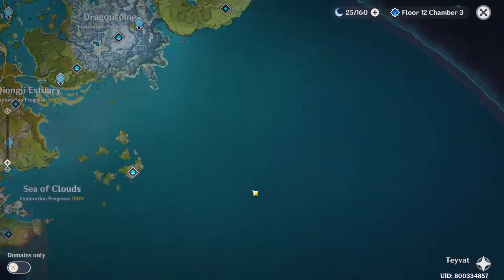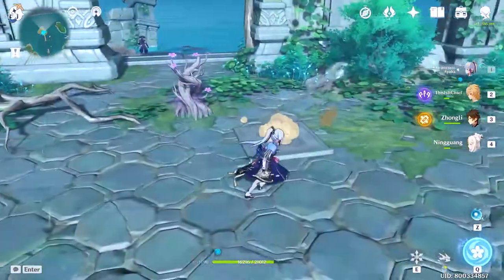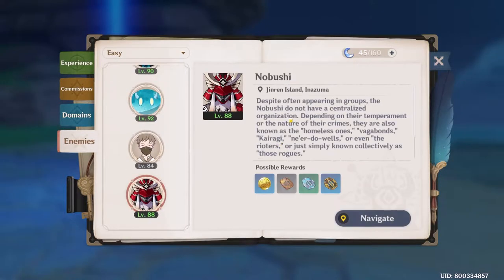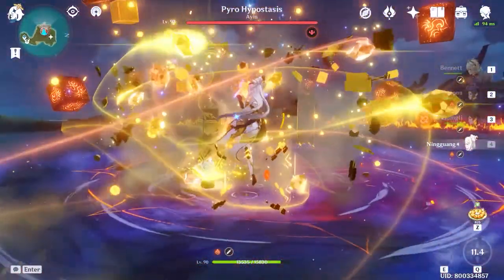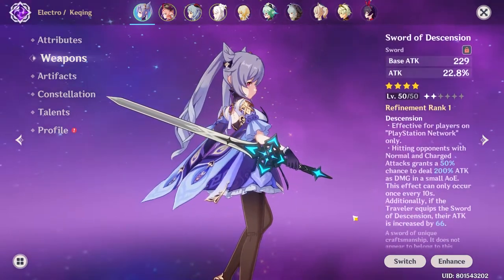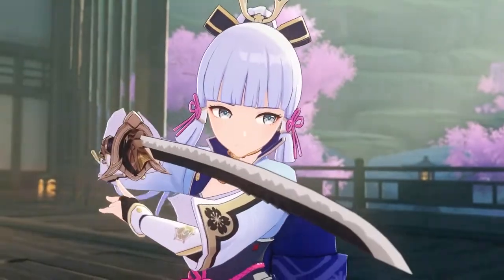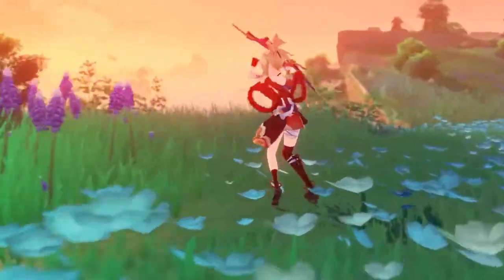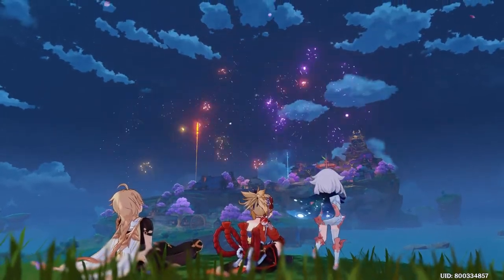Genshin Impact - An Update in Review (Version 2.0)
OPEN FOR LINKS AND STUFF

A very refreshing update! Was definitely worth the wait!

Timestamps:
00:00 - Intro
00:39 - Events
03:05 - Features
05:36 - Story & Characters - Archon Recap
06:59 - Story & Characters - Kamisato Ayaka
07:53 - Story & Characters - Sayu

08:37 - Story & Characters - Yoimiya
09:37 - Outro

►Friend(s) in the video:
Pak R
Yosuke

►PC Specs:
MSI B550-A ProAMD
16GB DDR4 3200Mhz
256GB SATA III SSD
2TB HDD
500W EVGA
Music(s) Used (In Order):
Genshin Impact v2.0 OST

One Piece Wano Act 1 OST

One Piece Wano OST (unreleased I'm pretty sure since I can't find the actual name)

SageModeKurama
SMKurama
Sage

雨